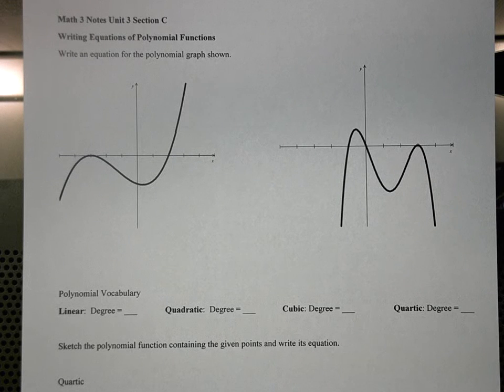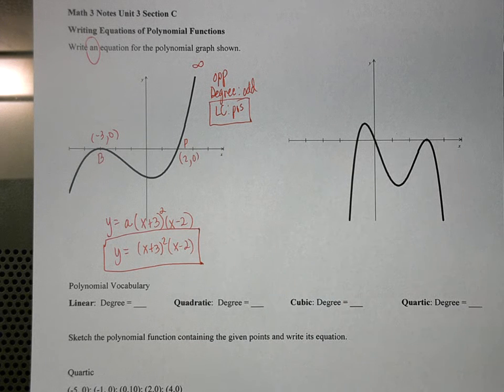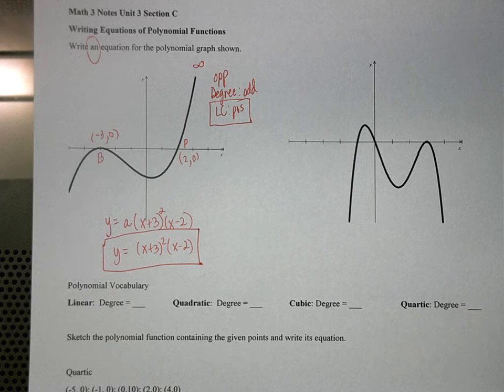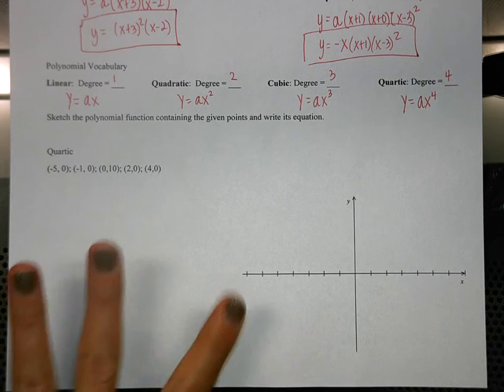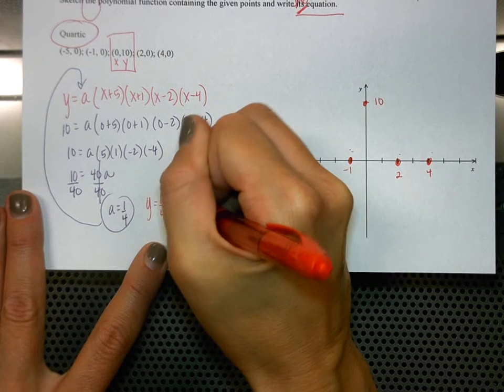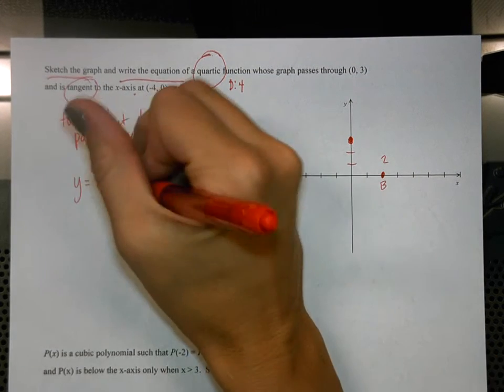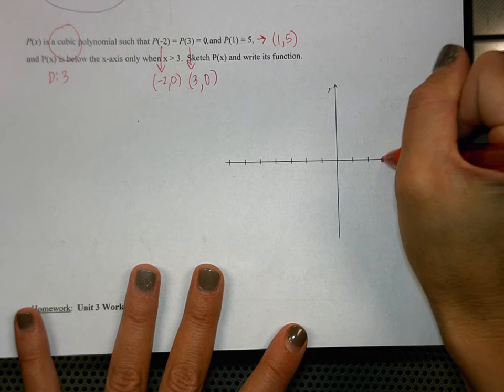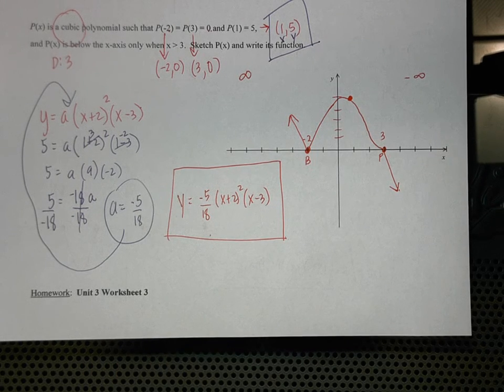Math 3 Unit 3 C